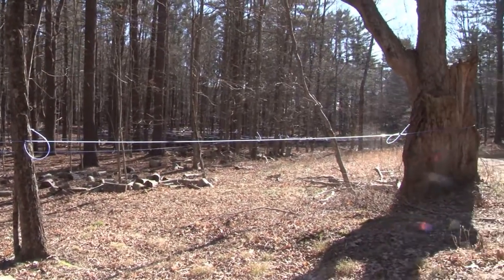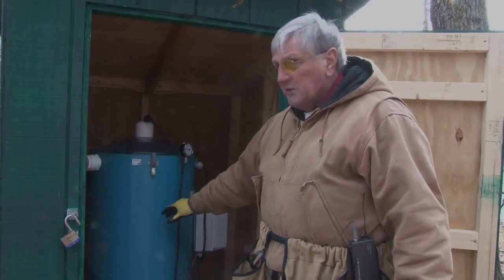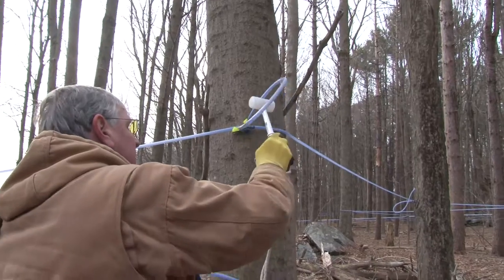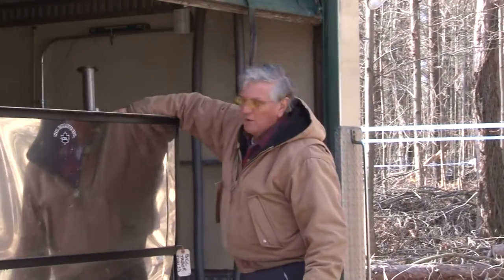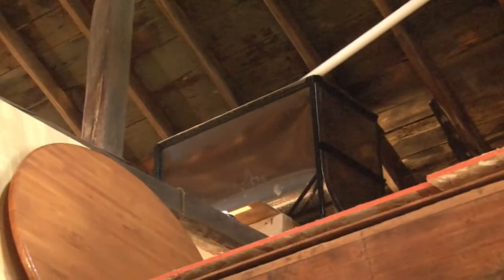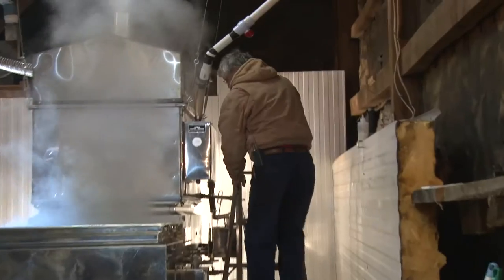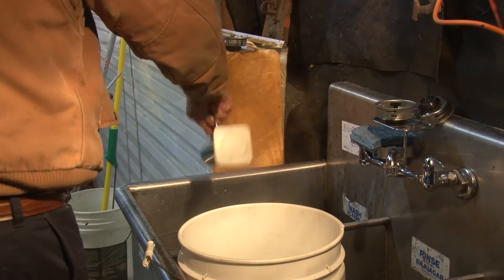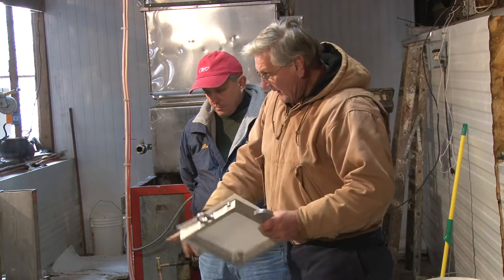Maple Syrup in Rhode Island: Part 5 "On the Lane Farm"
Bill Tabor takes us through his process of making maple syrup from tap to bottle.